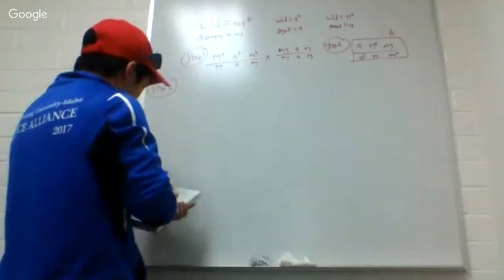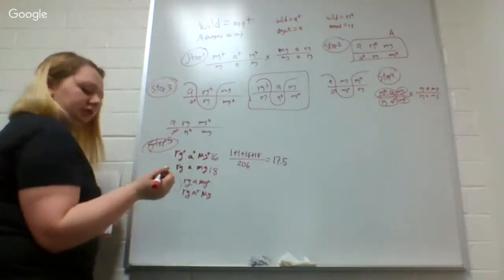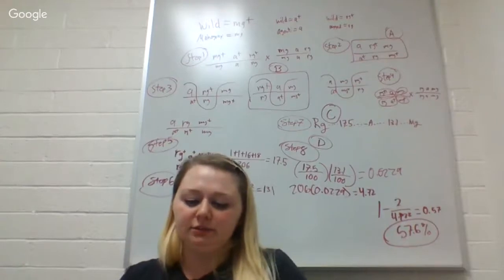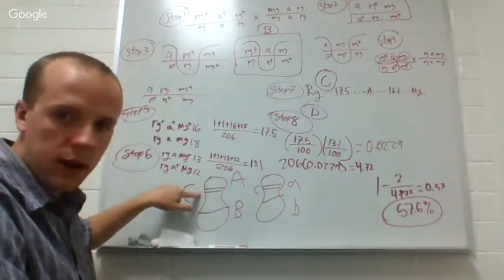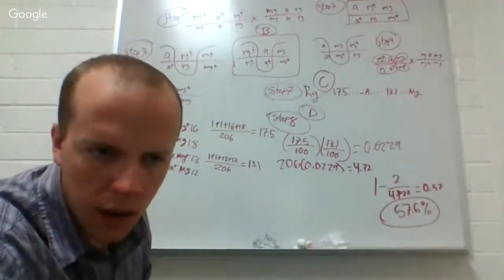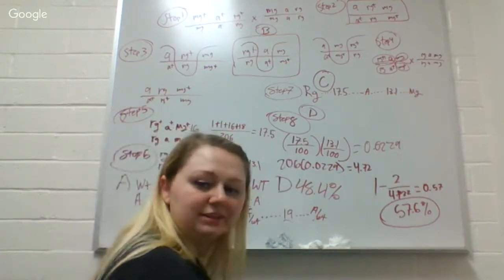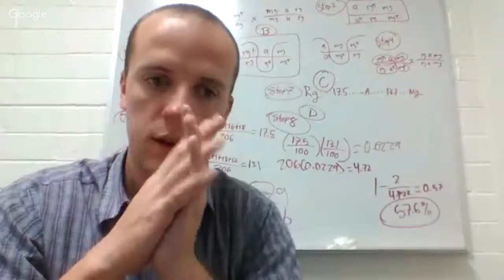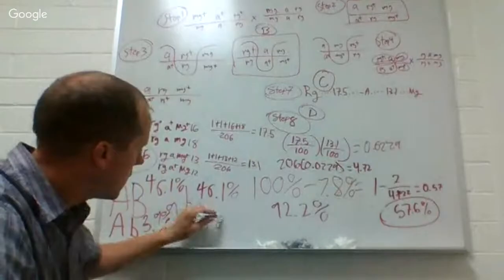L05 Group Problems Daniel Stephanie and Derek